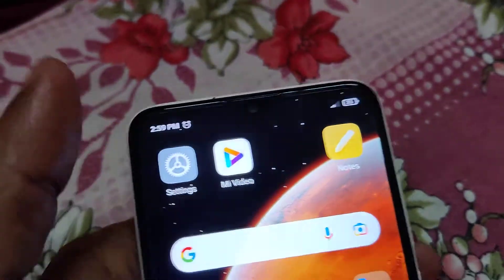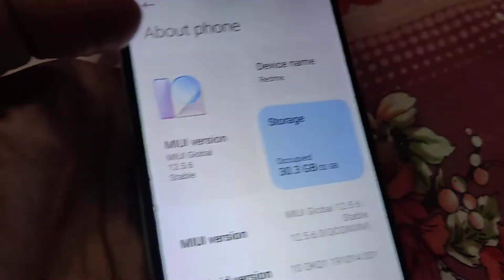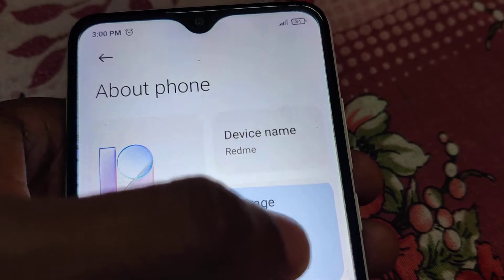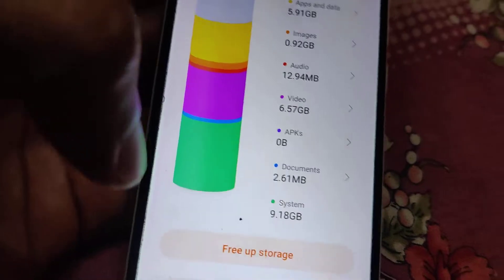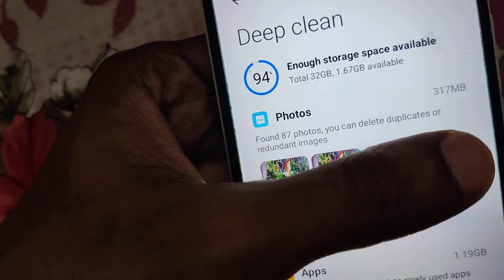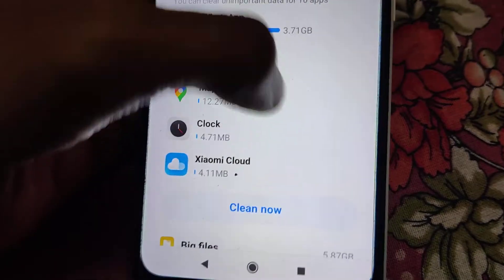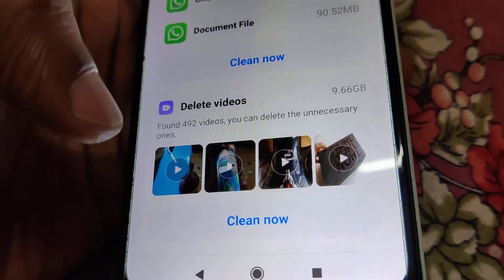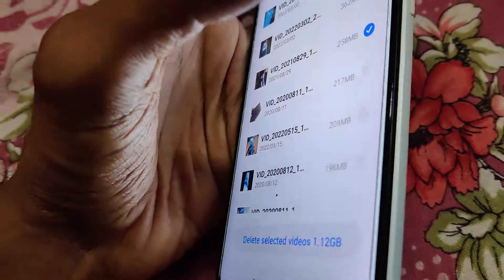How to free up storage in Redmi 8A Dual Phone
How to free up storage in Redmi 8A Dual Phone is explained in this video.